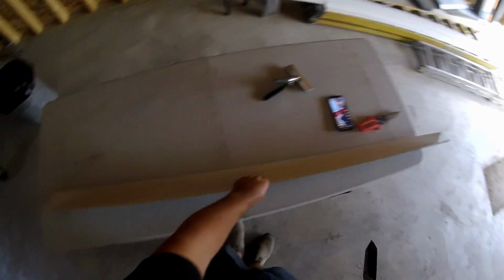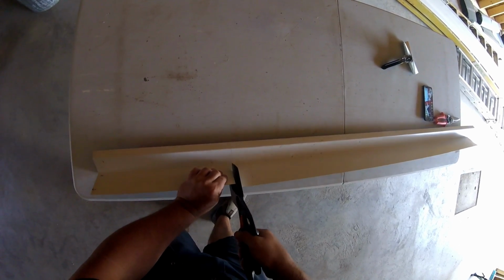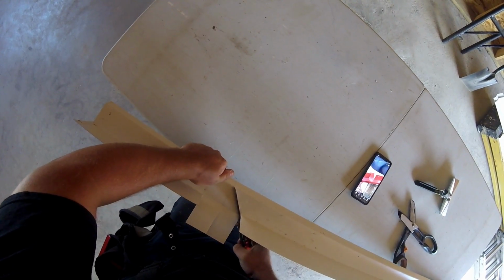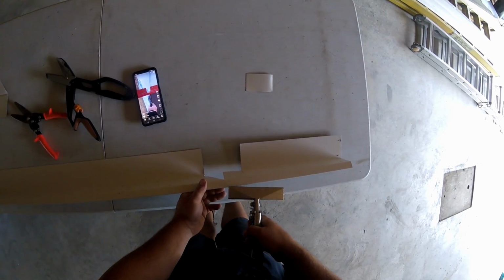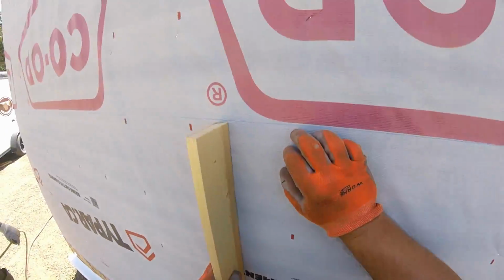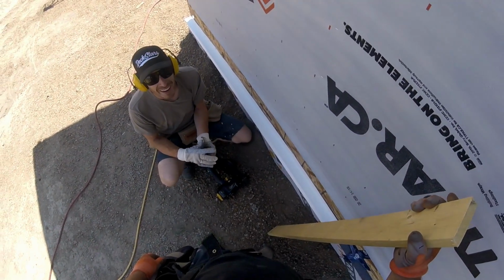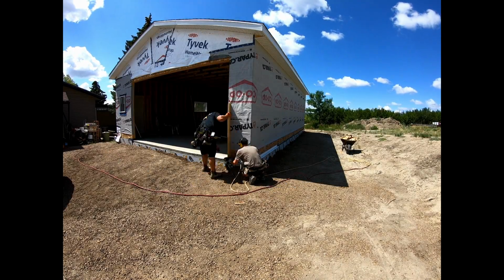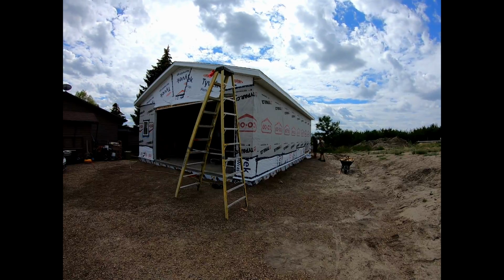Hilltop Shop EP-17 - Z Flashing and vinyl siding trims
Episode 17 of the Hilltop Shop build series.